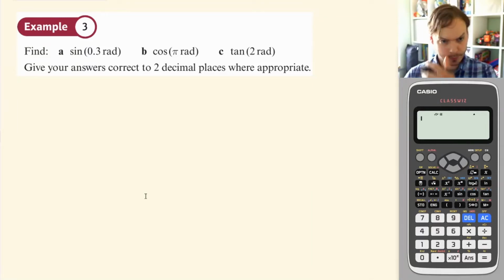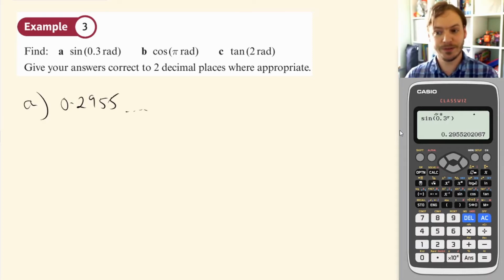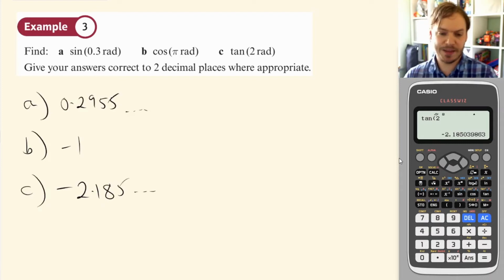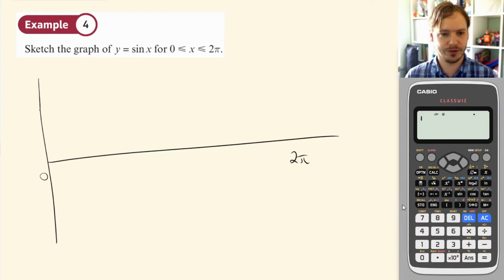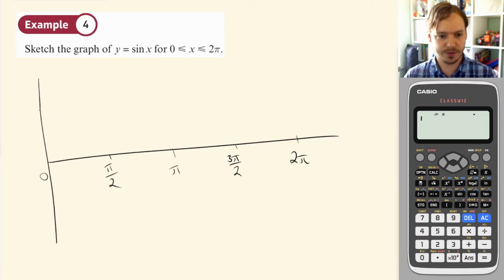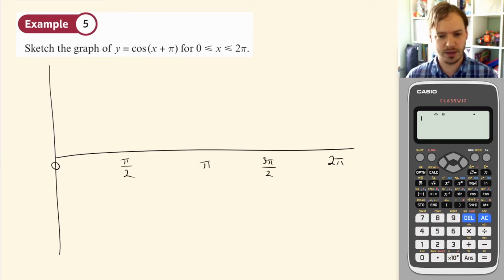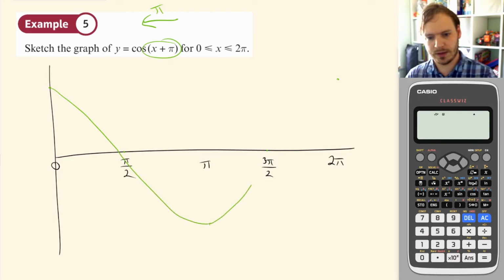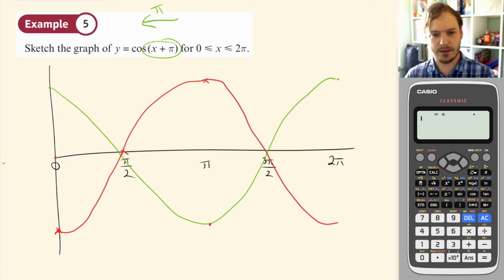Radians part 4: Calculator and graphs in radians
Introduction to Radians part 4: Setting up your calculator, and sketching graphs in radians